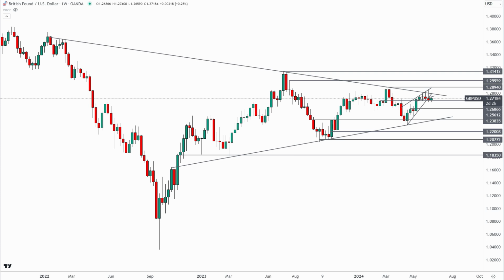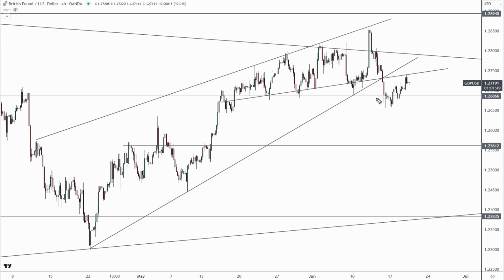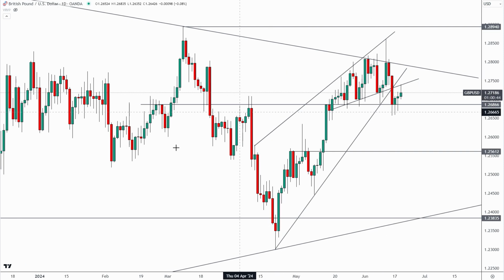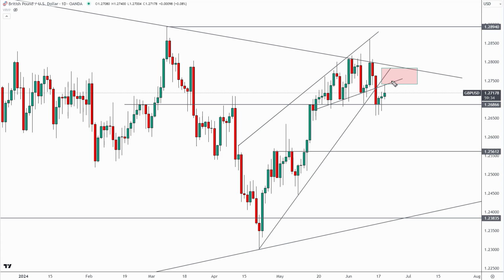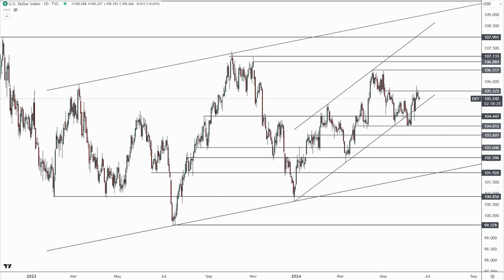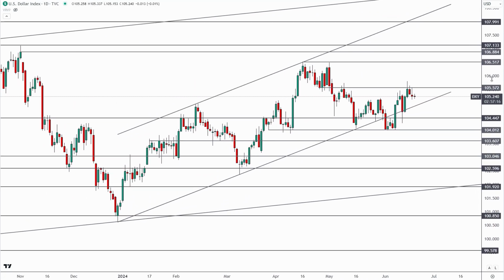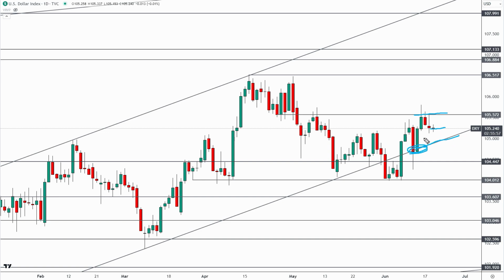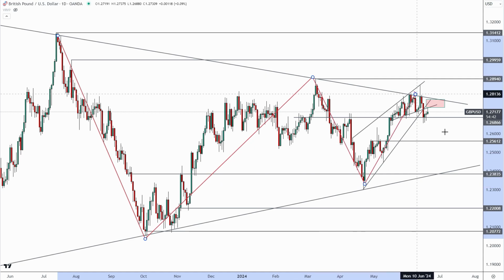GBPUSD Tests Key Resistance Ahead of Critical Rate Decision (June 19, 2024)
Will GBPUSD turn bullish or bearish following Thursday’s rate decision? Get the details in today’s video, including the latest on the DXY!

► Unlock free VIP access and a 20% deposit bonus when you sign up with PrimeXBT and deposit $500 or more. m